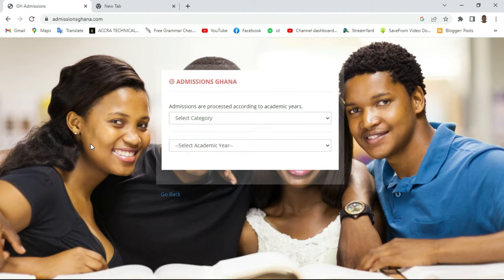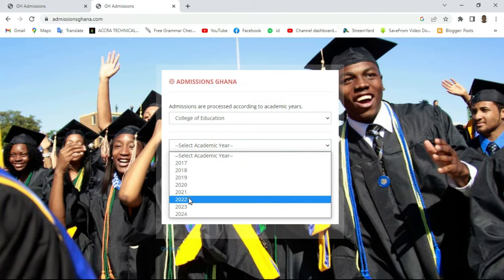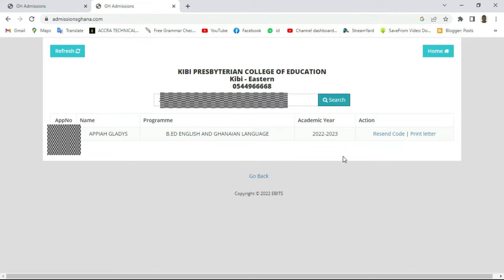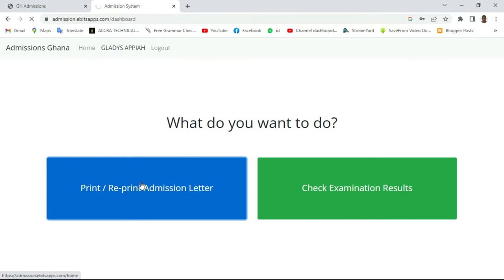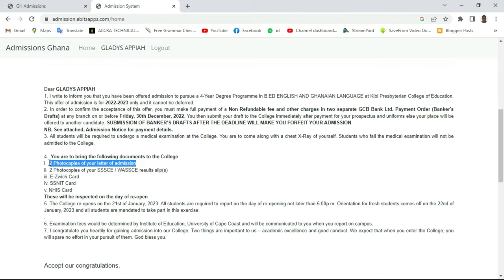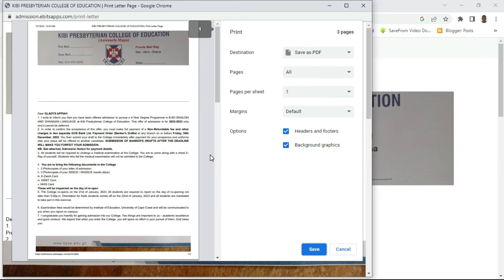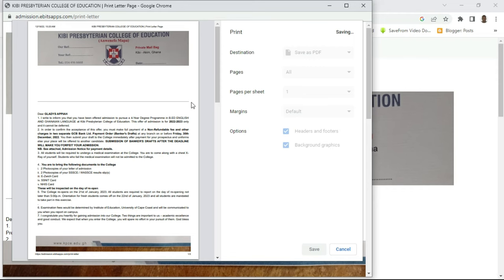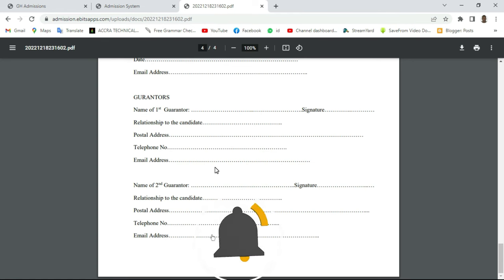How to Check and Print College of Education Admission Letter & other documents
This video is a step by step guidance on how to check your College of Education portal for your Admission Letter and other relevant documents.